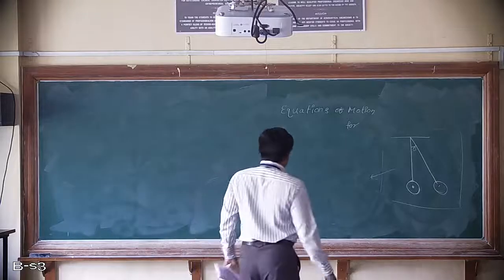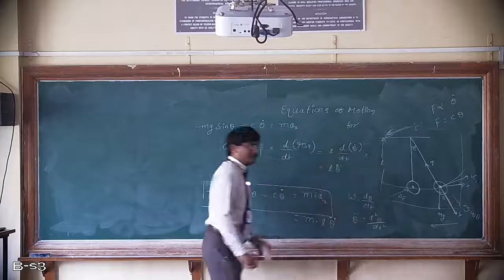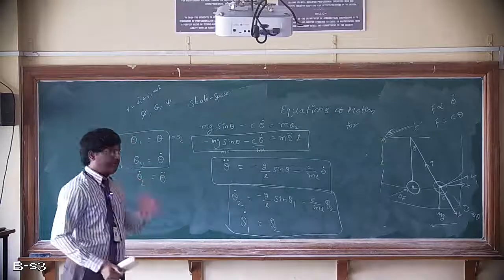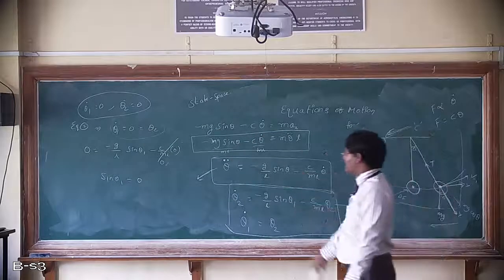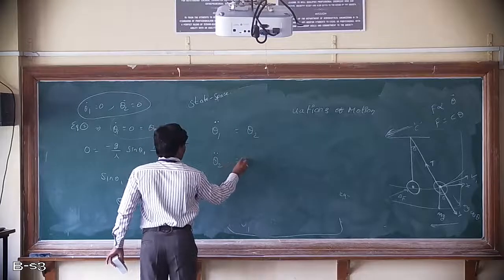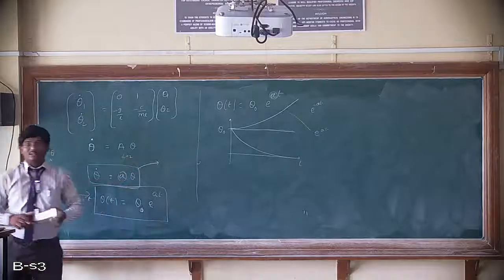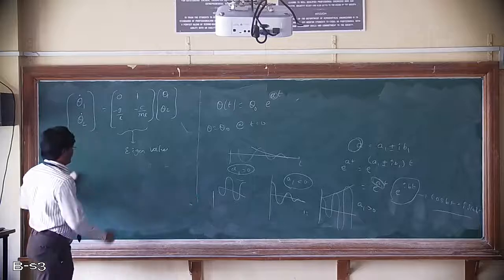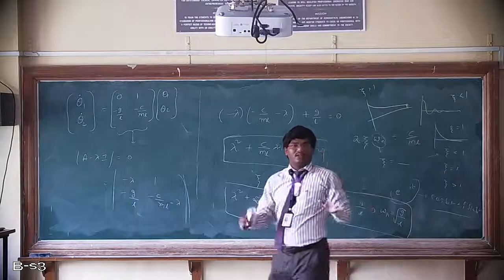Flight dynamics_ Dynamic Stability 2